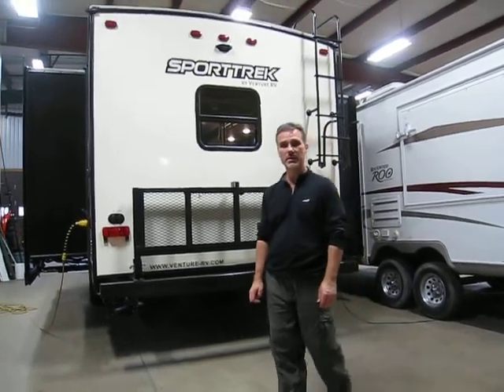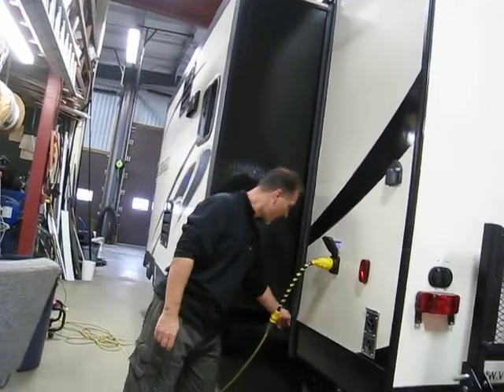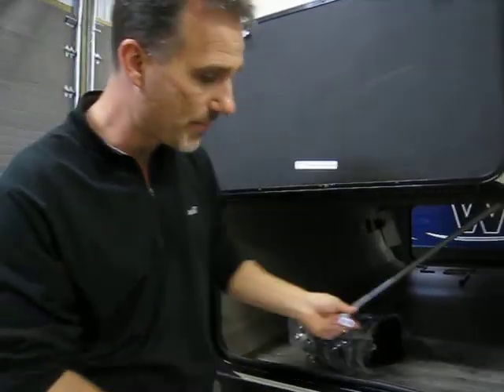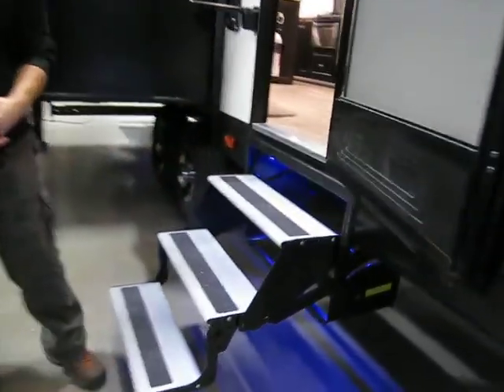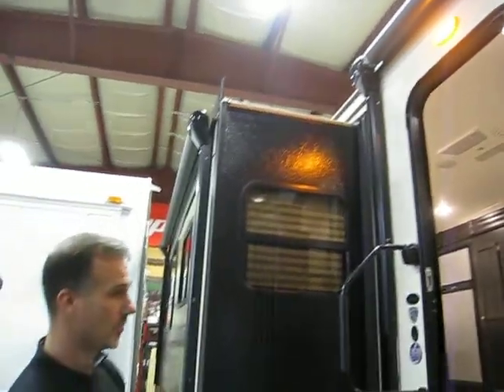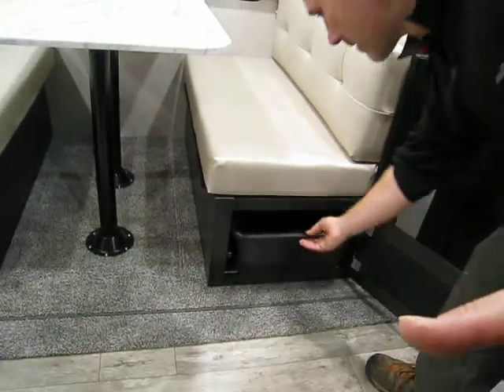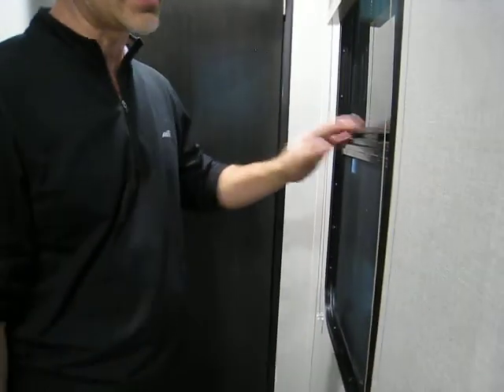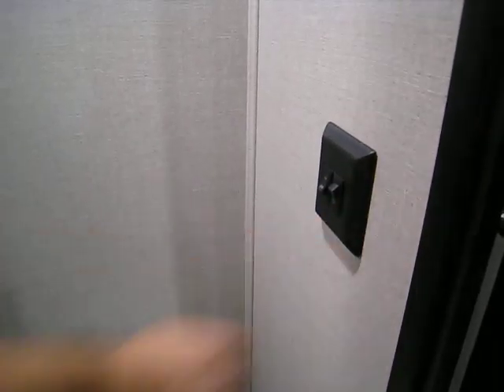2018 VENTURE RV SPORTTREK 312VRK FROM VOS TRAILERS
2018 VENTURE RV SPORTTREK 312VRK FROM VOS TRAILERS